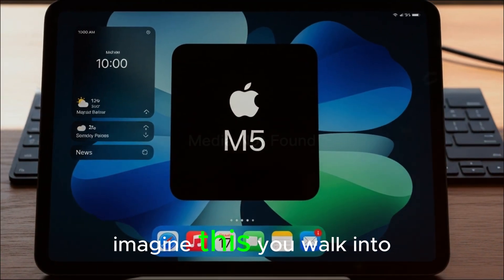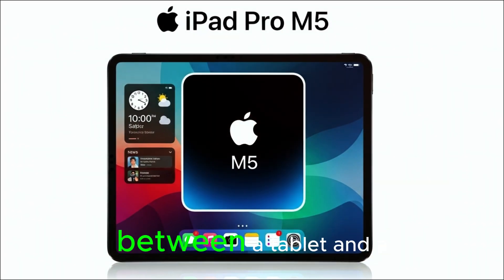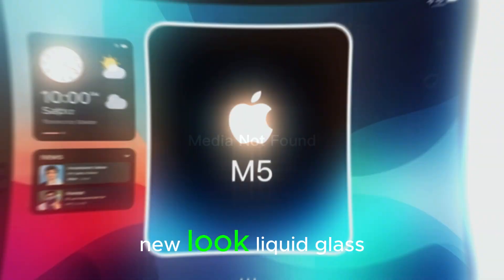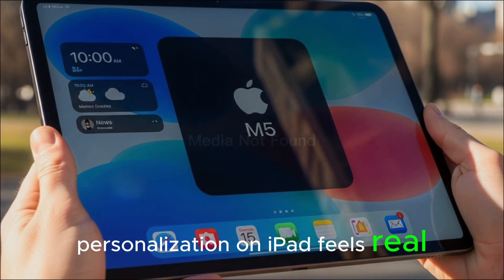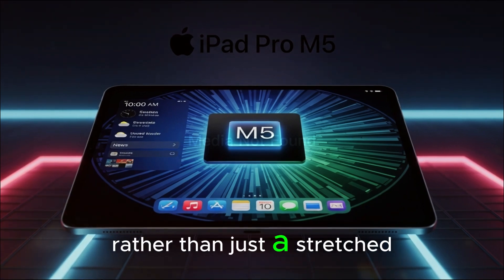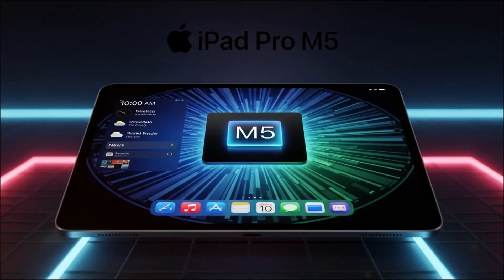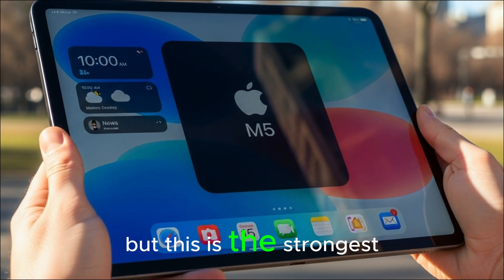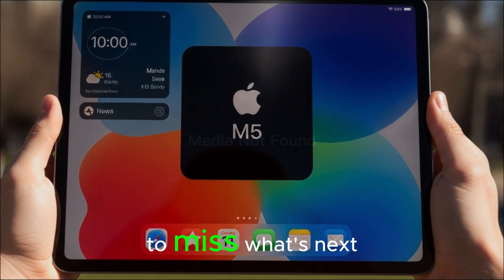iPad Mini M5 – Apple’s Smallest Tablet Just Got a Huge Upgrade!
Apple has officially unveiled iPadOS 26, and this update is unlike anything we’ve seen before. For years, people have asked: Can the iPad really replace a laptop? With iPadOS 26, the answer might finally be “yes.”

In this video, I break down every major feature—from windowed multitasking and desktop-style menus to the redesigned Files app, external display support, and deep Apple Intelligence AI integration. You’ll also see how Apple’s new liquid glass design and advanced personalization make the iPad feel more powerful and personal than ever.

Whether you’re a student, creator, or professional, this update could completely change the way you use your iPad. Is iPadOS 26 really the laptop killer Apple promised, or just clever marketing? Let’s find out together.